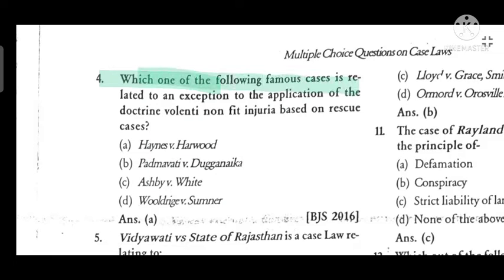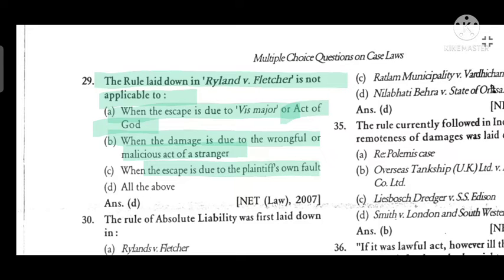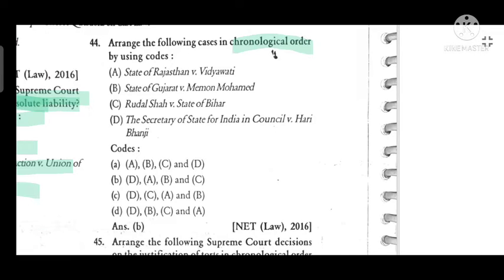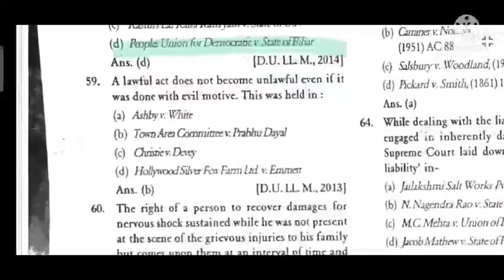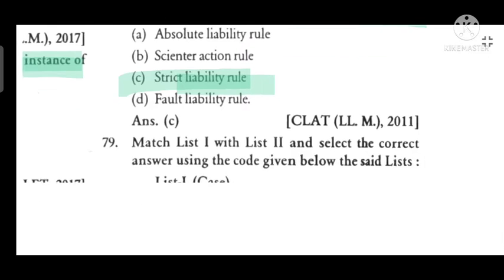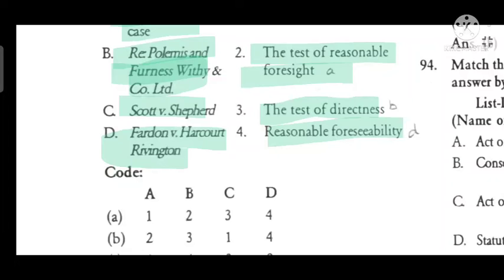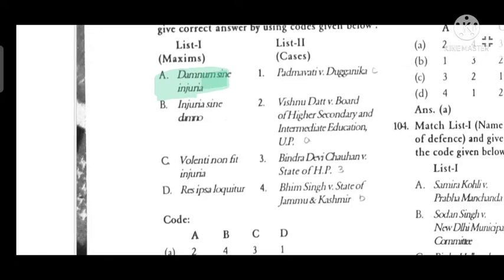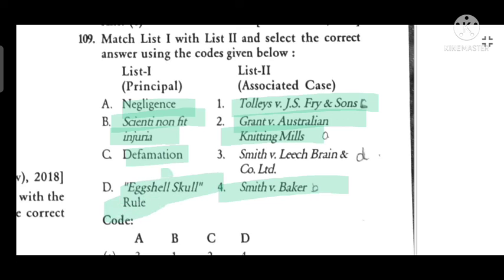case law on Tort